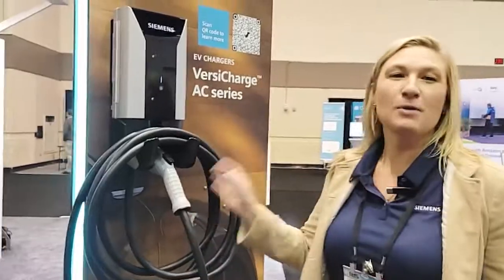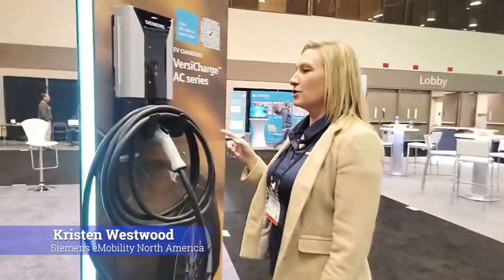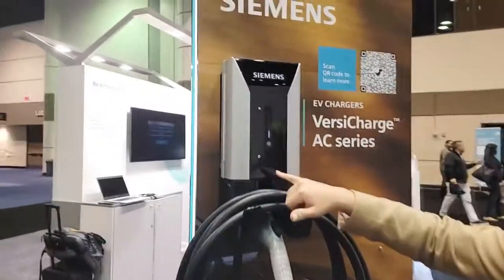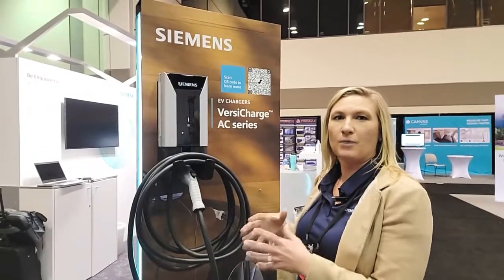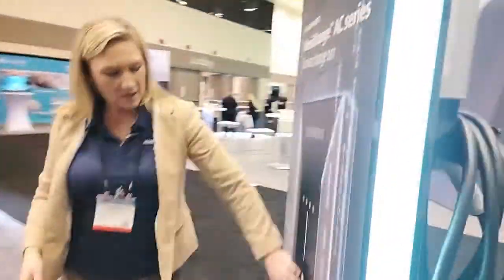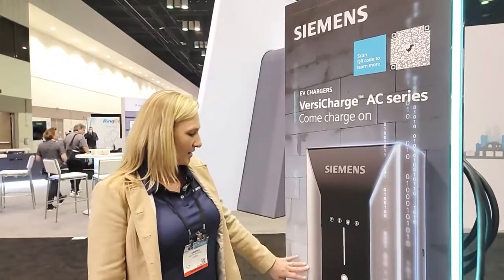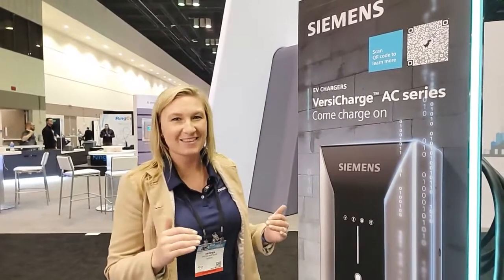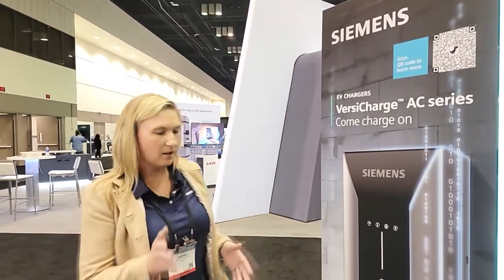Car chargers for electric vehicles || SIEMENS eMobility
Need a versatile charge charging station for your home or office?  Siemens has lots of options for you as well as one that can make you money.

Kristin Saenger gives an overview of the different products and options within their eMobility product offering.